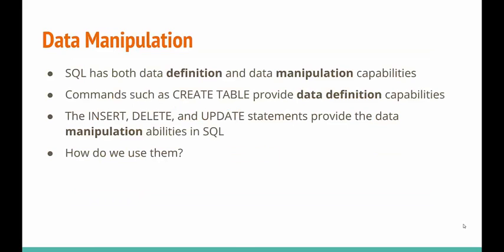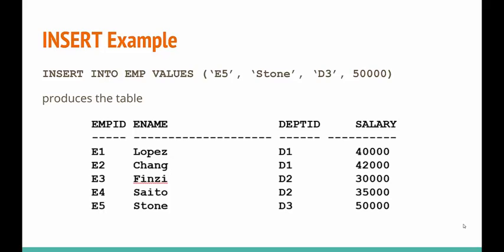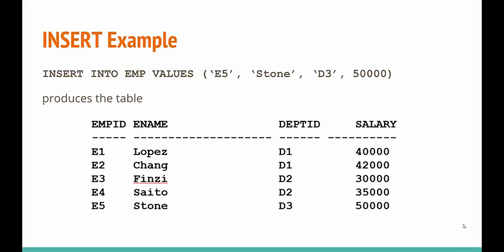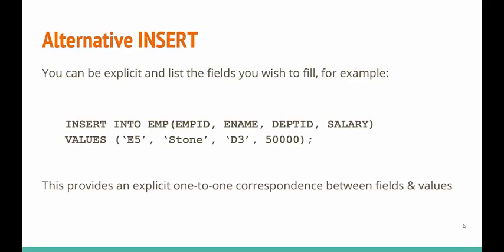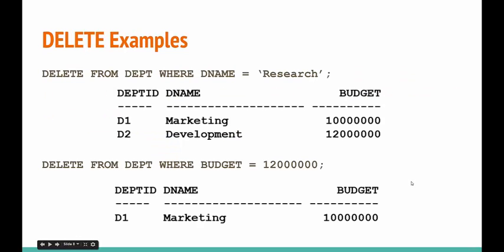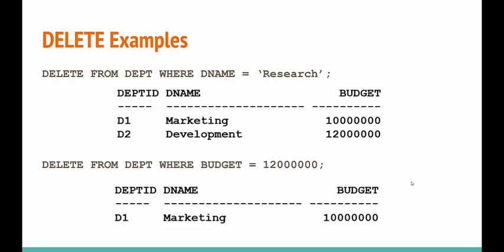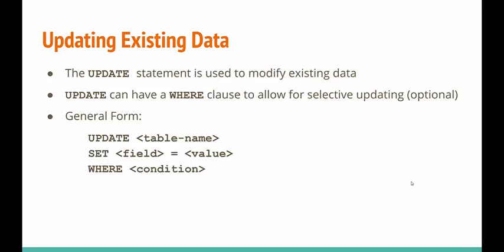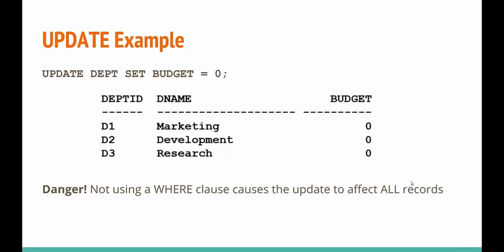SQL: Data Manipulation